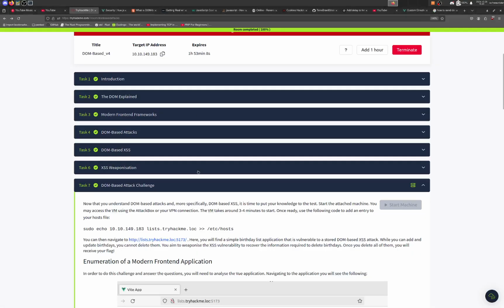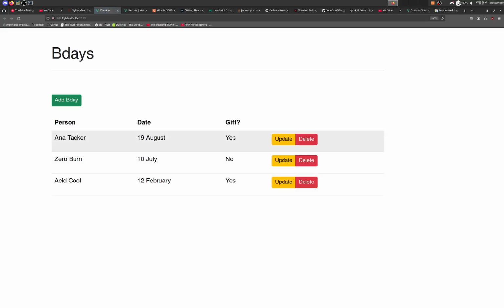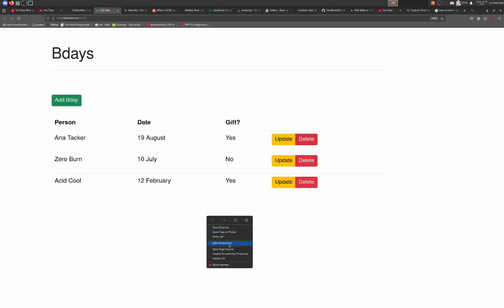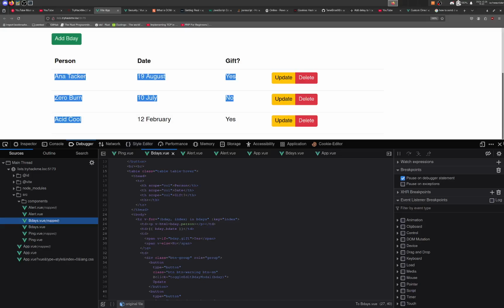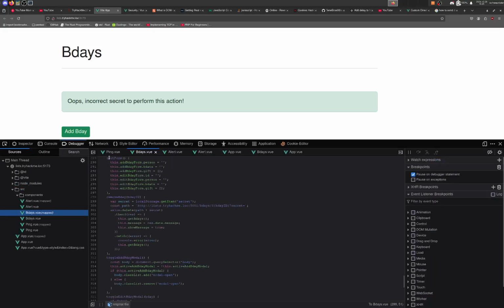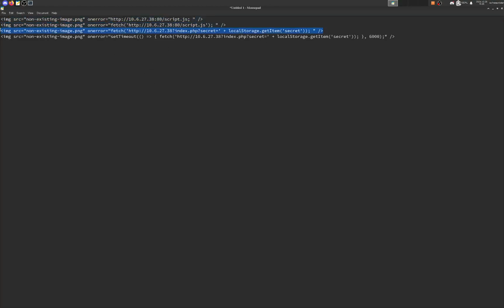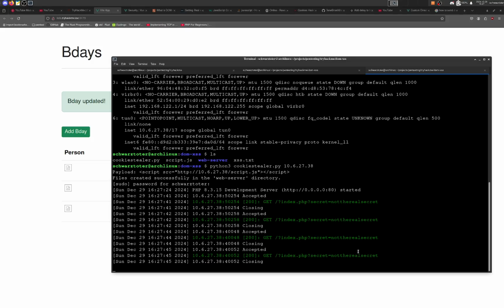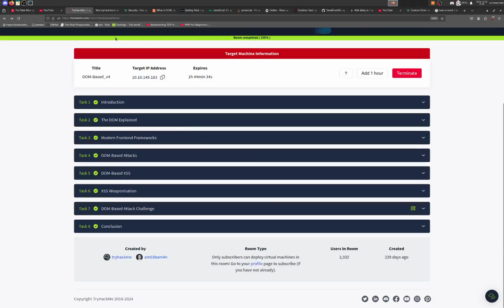Dom based XSS stored vulnerability PoC